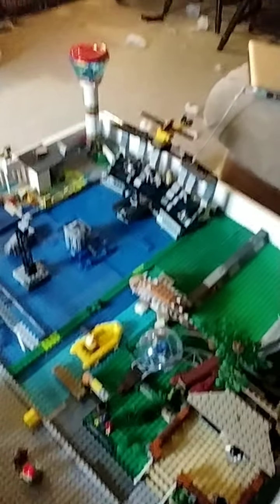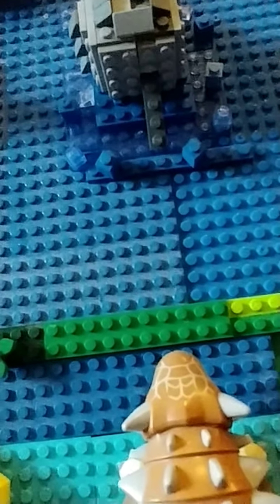Lego Jurassic World Aviary Update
custom aviary